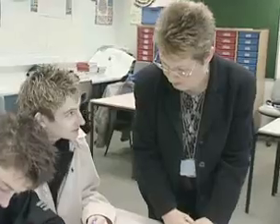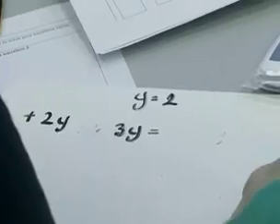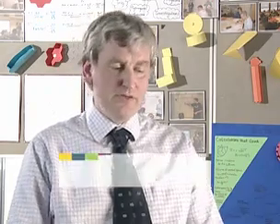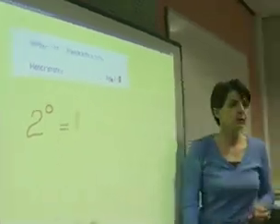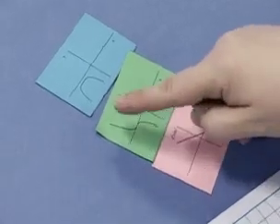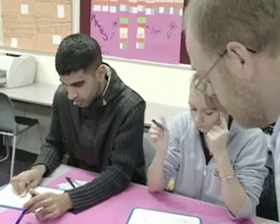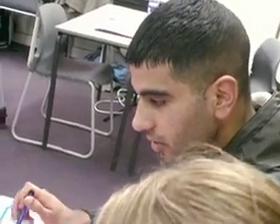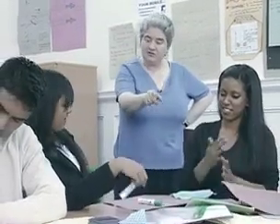CPD for teaching numeracy: Questioning techniques for the classroom (MATAS)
This short video, created by MATAS, shows teachers employing a range of questioning techniques in their lessons. As you watch, notice how seldom they ask questions with only one possible answer. A good technique is to ask learners to 'justify' or explain why they have done something in their work. This is a much more challenging approach for the learners than simply telling them if they are right or wrong.  Many of the examples in this video are of A level work, and yet the same open questioning approach is successful, despite the high level of the mathematical content.

Once you have watched this video, you could try taking a lesson asking no closed questions. It is not easy and takes practice, but you may be surprised what you learn about your learners knowledge.